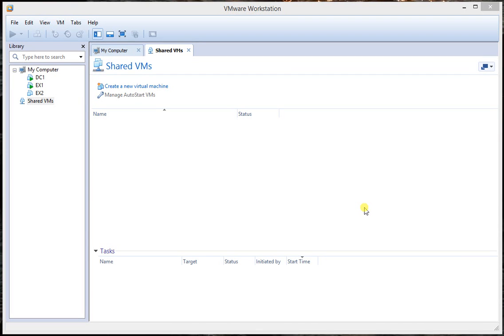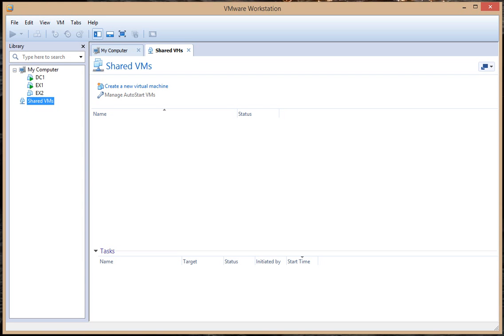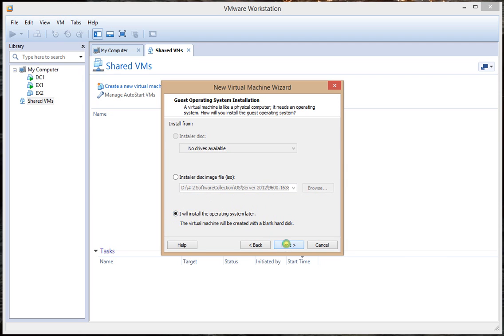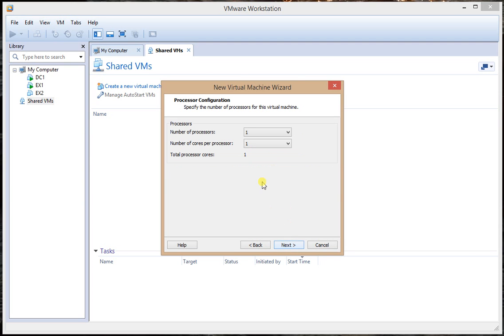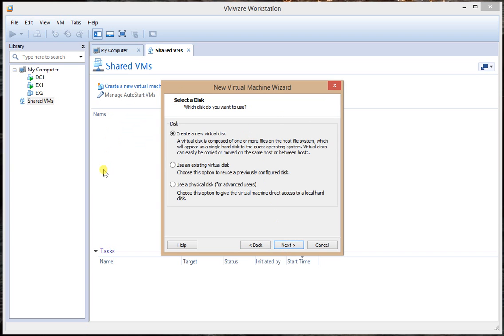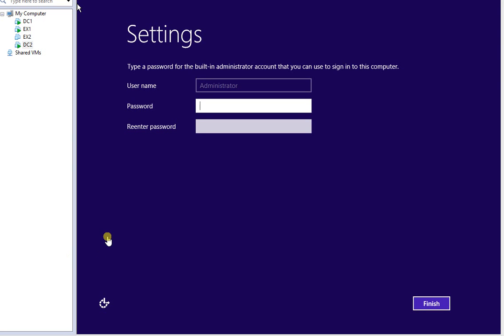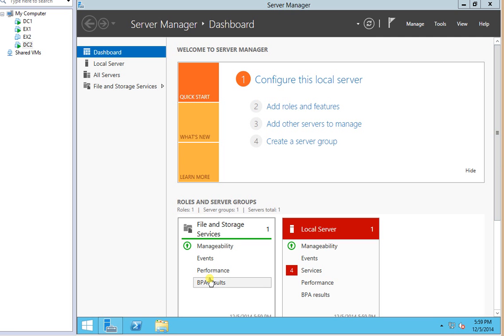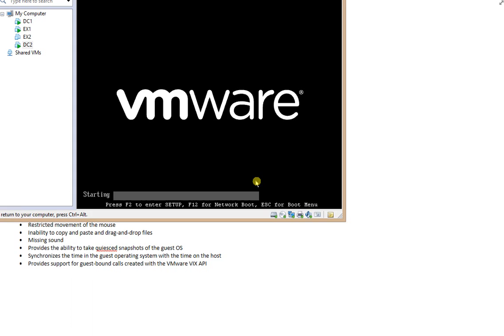Create a Virtual Machine with VMware Workstation 10 and Install OS